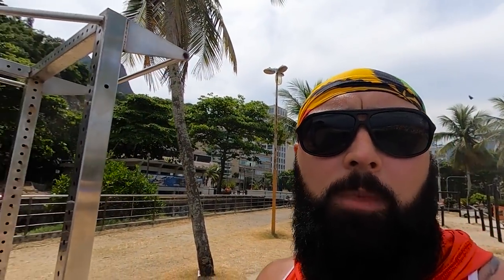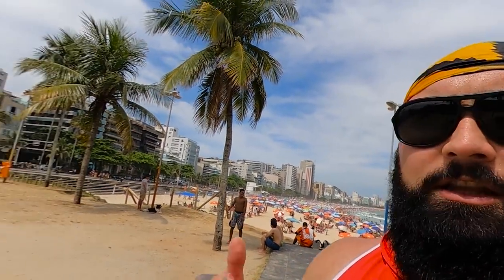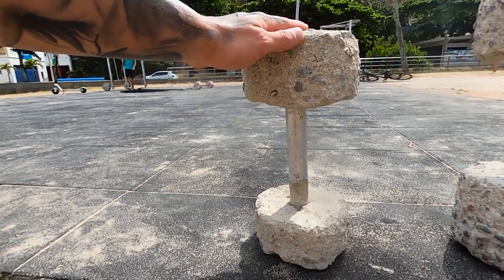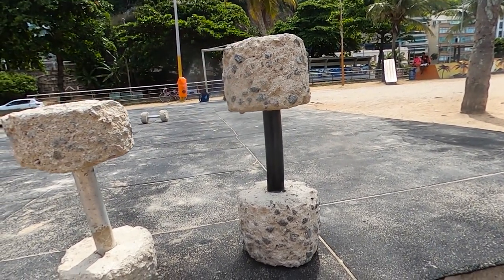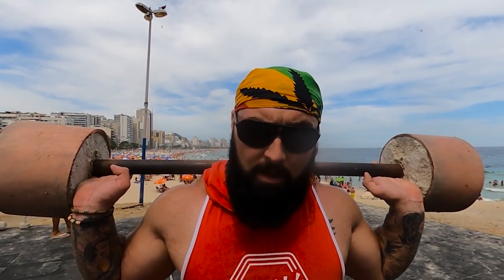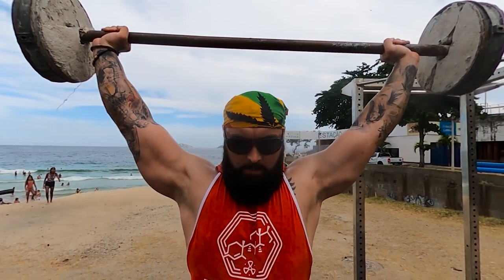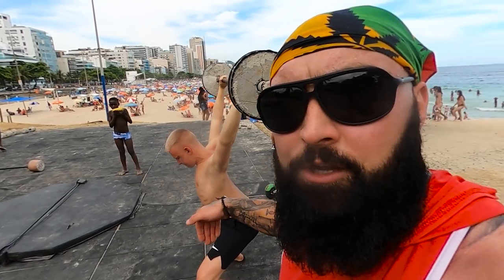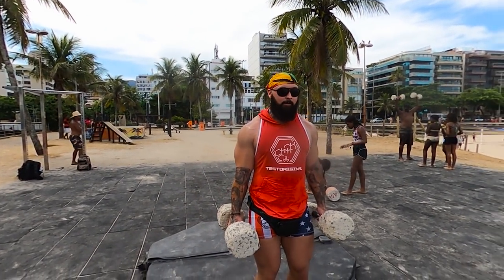Beach / Home workout in Muscle Beach Rio | Around the Globe 11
testotimo
melbis